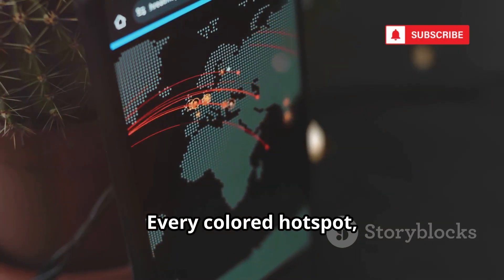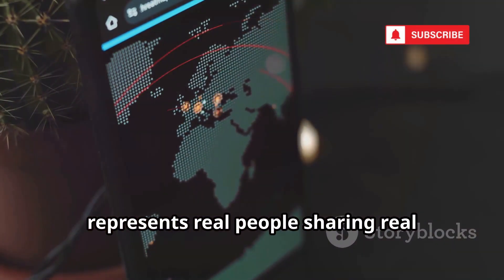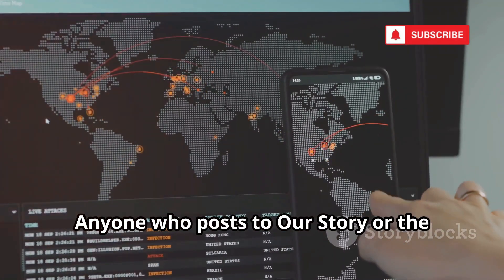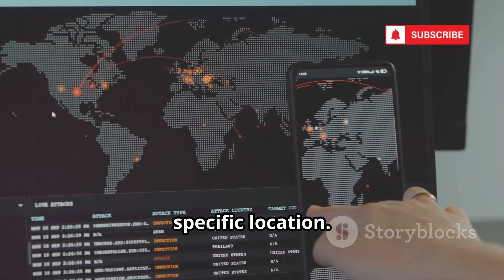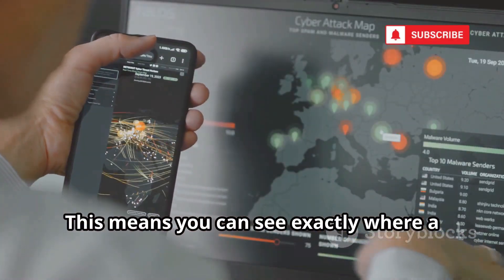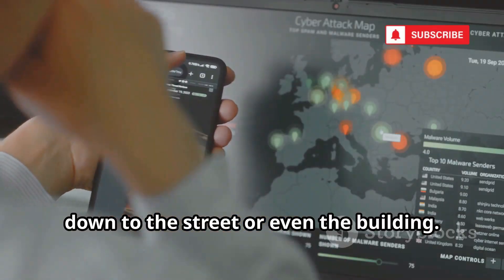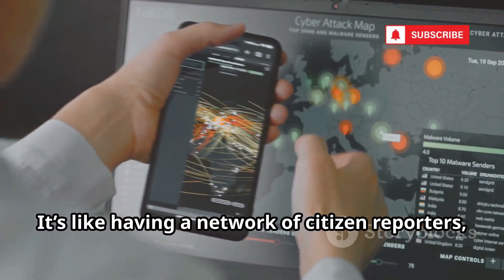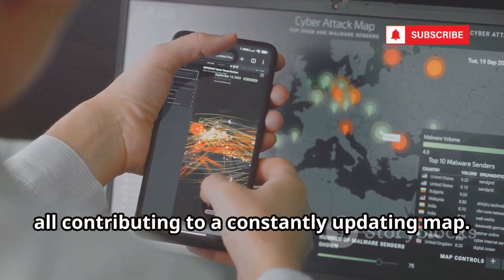10 FREE Snapchat OSINT Tools Hackers Use In 2025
10 FREE Snapchat OSINT Tools Hackers Use In 2025

Unlock the power of Open Source Intelligence (OSINT) on Snapchat with this comprehensive guide! Discover 10 FREE essential tools that investigators, researchers, and digital enthusiasts use to uncover public information, track Snap Map activity, decode Snapcodes, and analyze metadata. Learn how username lookup tools, social search engines, reverse image searches, and public story downloaders can turn fleeting snaps into valuable digital evidence. We’ll also explore phone and email finders, as well as username history trackers, to help you connect the dots. Remember, ethical use is key—protect privacy while harnessing these powerful resources.

OUTLINE:
00:00:00
The Secret Snapchat Tools You've Never Heard Of

00:00:14
The All-Seeing Eye of Snap Map

00:02:55
Finding Anyone with Snap Username Lookup

00:03:33
Decoding the Ghosts in the Machine - Snapcode Decoders

00:05:56
Casting a Wider Net with Social Search Engines

00:06:28
Capturing Ghosts with Public Story Downloaders

00:07:05
The Hidden Data Within - Metadata Extractors

00:07:32
From a Picture to a Universe of Info - Reverse Image Search

00:08:07
The Email Connection - Email to Snapchat Finder

00:09:56
The Phone Number Link - Phone Number to Snapchat Finder

00:10:33
The Ultimate Tracker - Username History Trackers

00:11:11
The Power is in Your Hands